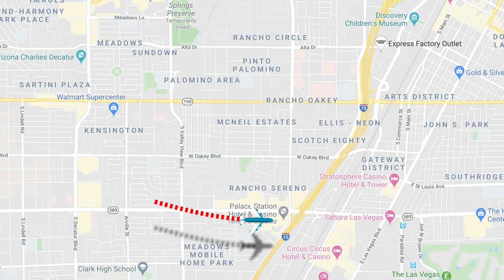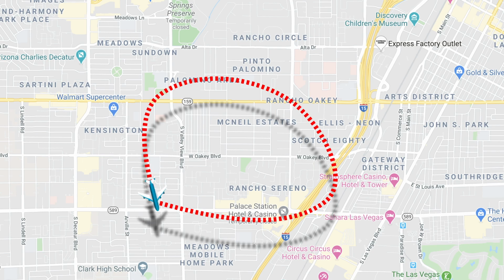Modern Contemporary Home Tour | Las Vegas Real Estate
Moving to Las Vegas? Investing in Las Vegas Real Estate? Modern Contemporary Home Tour | Las Vegas Real Estate - Like this Modern Contemporary Home Tour?

Check out our team channels with TONS of Las Vegas lifestyle and real estate videos:

S.183015.LLC
Xpand Realty & Property Management
Cerrone Group